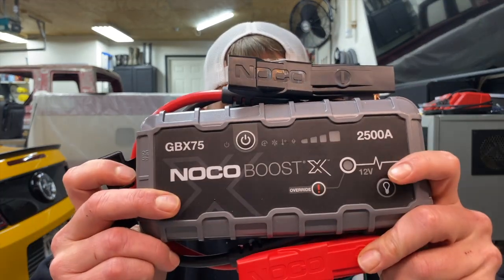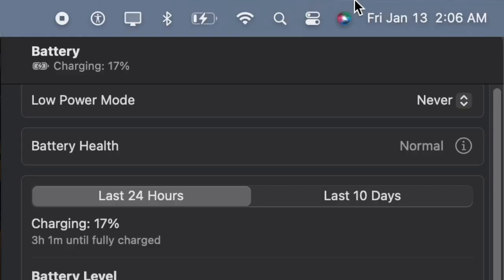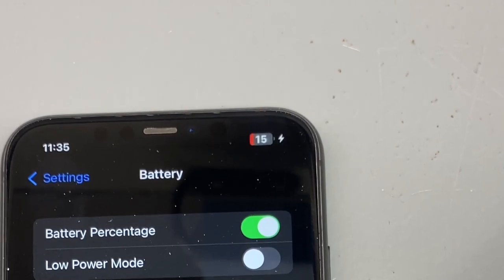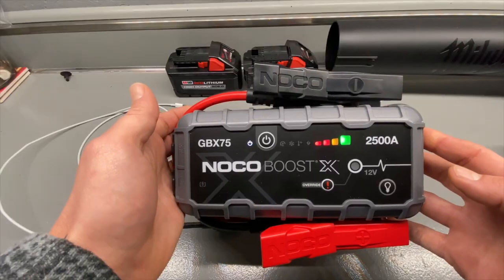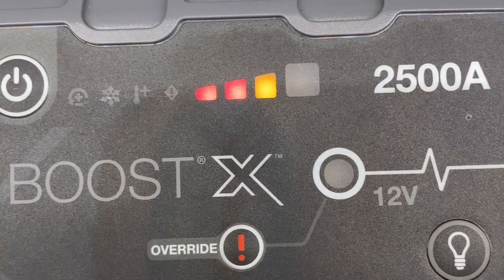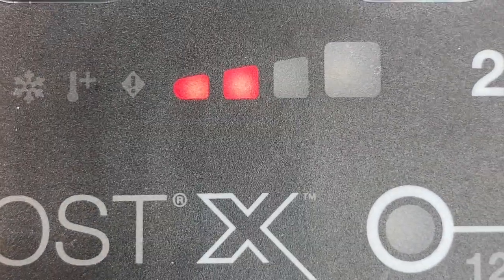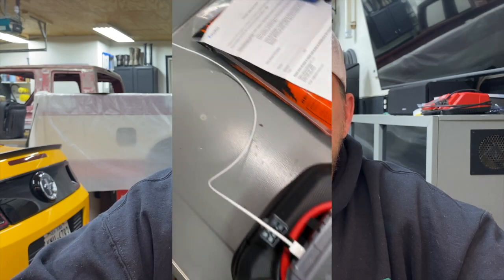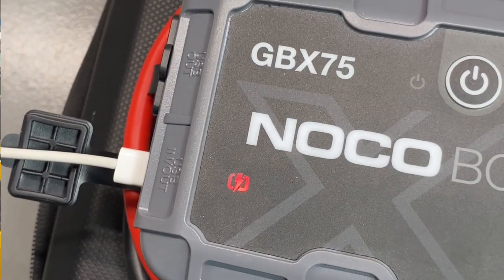Charging Devices with NOCO GBX75 | Best Way to Charge NOCO BoostX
A jump starter isn't just used for jump starting you vehicle when it dies. It's a source to charge your favorite devices such as laptop, tablet, or phone. Today I will cover charge times, how many charges for each device, Any issues, and also a recommendation for a charger to recharge the boost with no issues.

NOCO BoostX GBX75:

Cost Effective USB-PD 65W Power Adapter:

Genuine NOCO U65 USB Power Adapter (comes with AC Adapters for countries outside USA):

MacBook Pro 16" M1 Pro:

iPad Air 4th gen:

iPhone 11:

Time code:
0:00 Intro
0:26 Testing info
0:49 Computer Charging
2:26 Phone Charging
3:51 Tablet Charging
4:50 Charging NOCO BoostX (IMPORTANT)
8:40 Solution to NOCO BoostX Charging issue